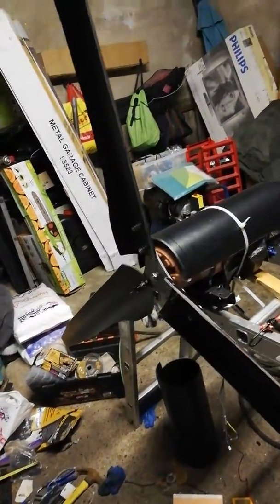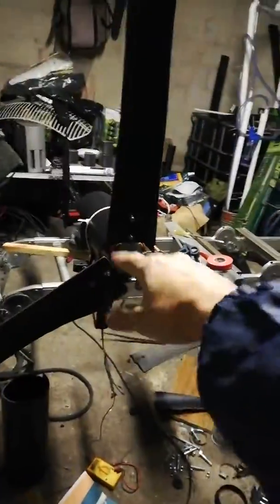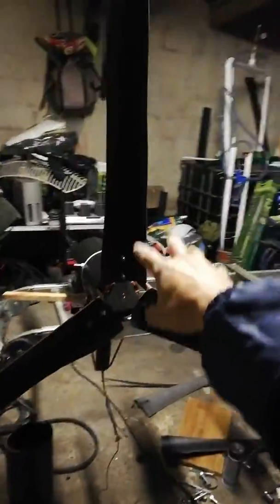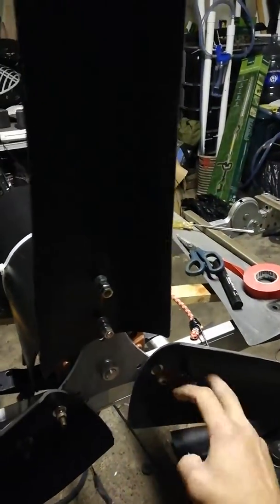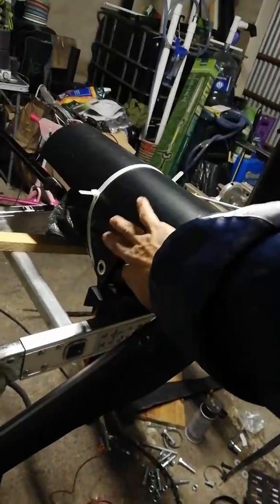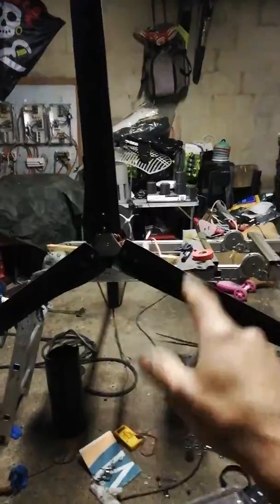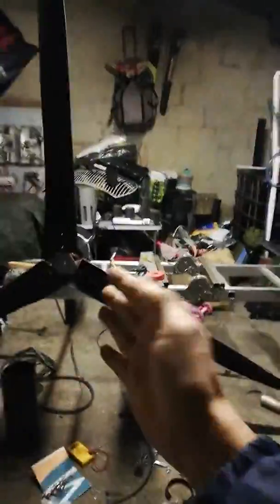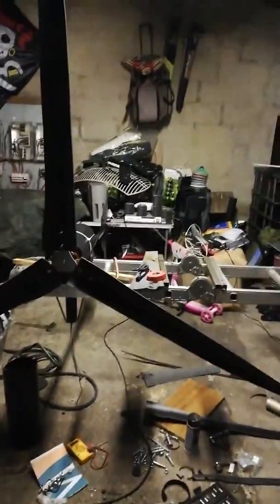How to make wind turbine from treadmill motor part2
Treadmill PVC pipe blade 6" and 3mm, made the pipes as accurate as I could by only using grinder please like, share and subscribe my video as I will be coming up with more videos and any suggestions and ideas are welcome.
Peace and best of luck with your projects.